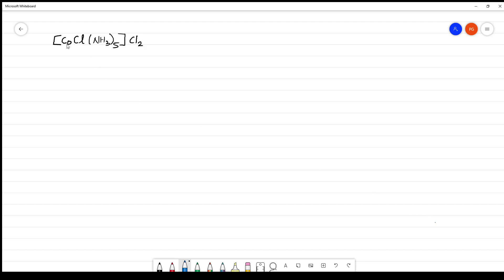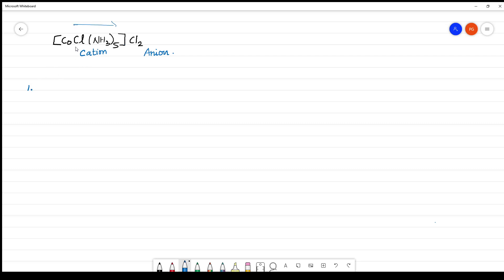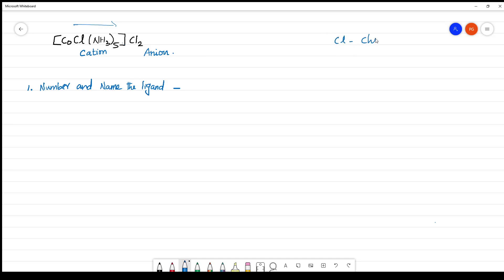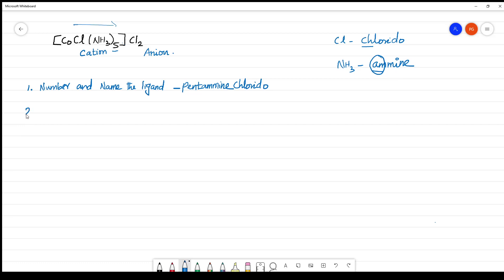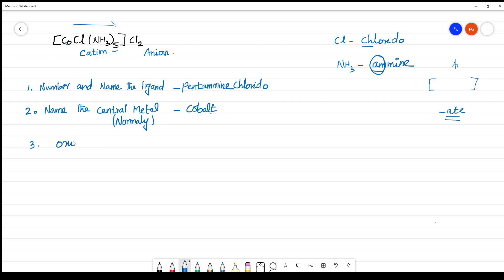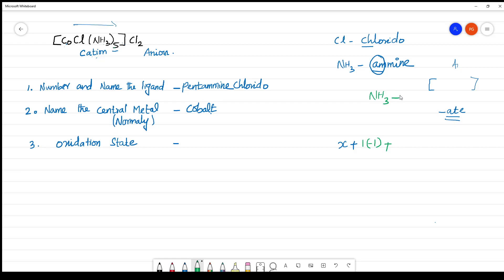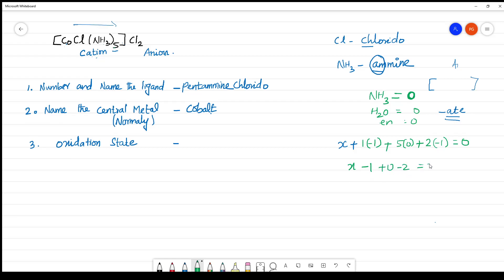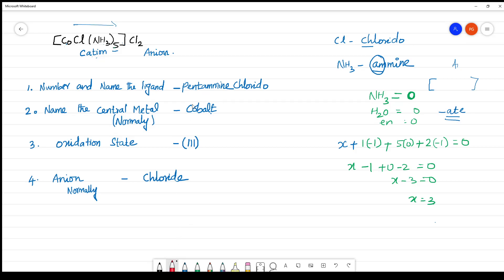[CoCl(NH3)5]Cl2 IUPAC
Chemistry